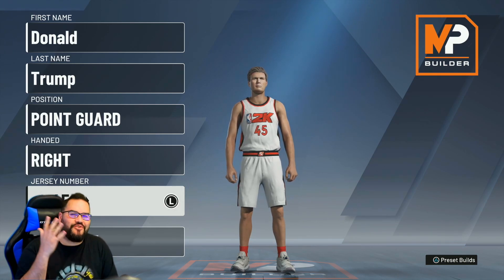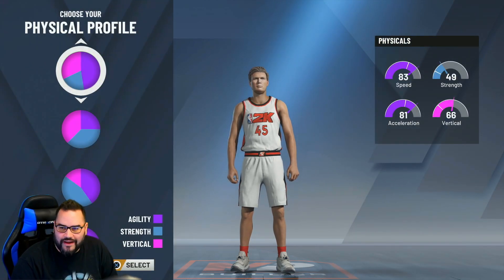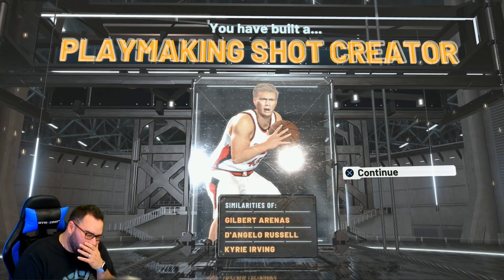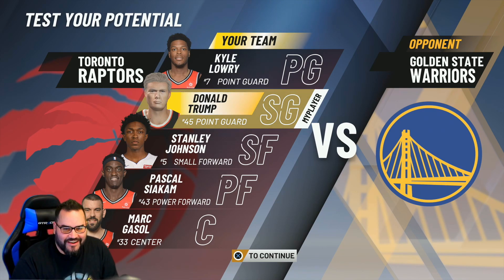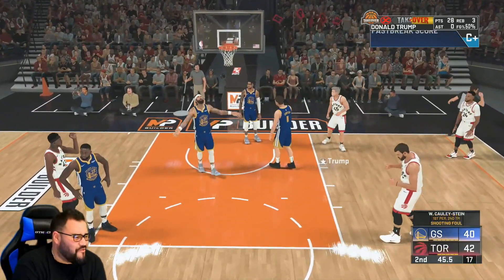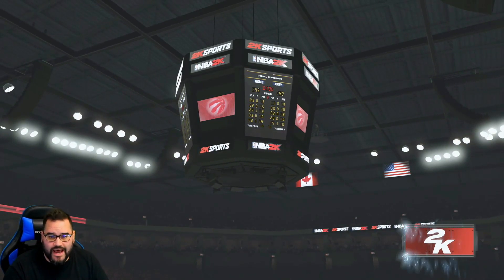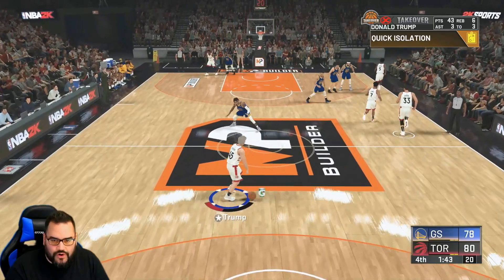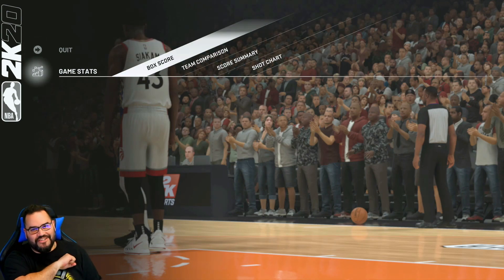I SCANNED DONALD TRUMP'S FACE INTO 2K20 AND THE CRAZIEST THING HAPPENED!!!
Shoutout to @dinwiddiestan for the edit!!!